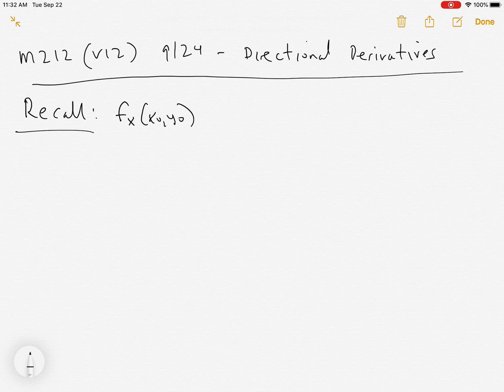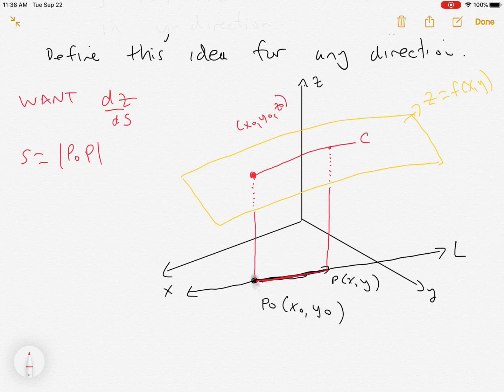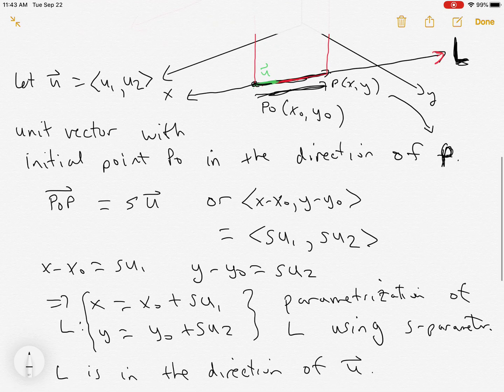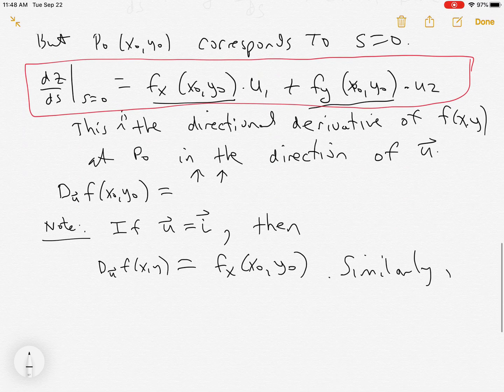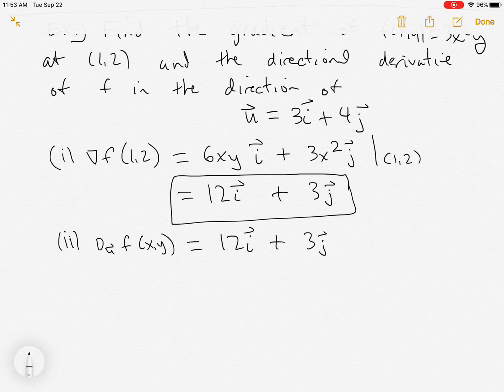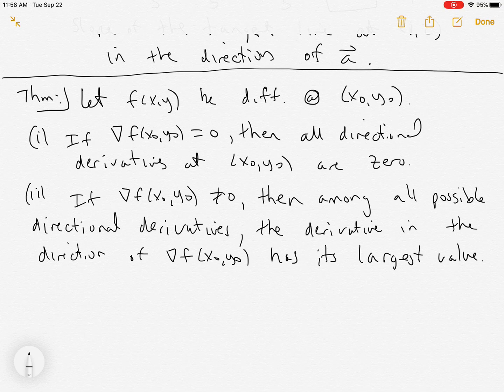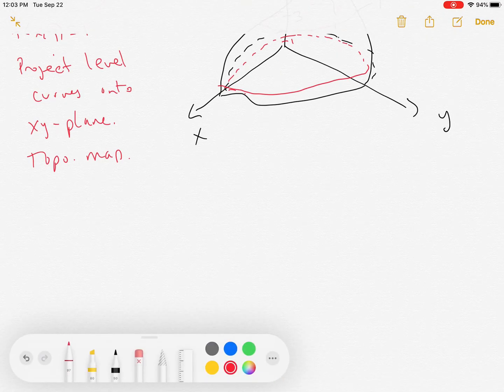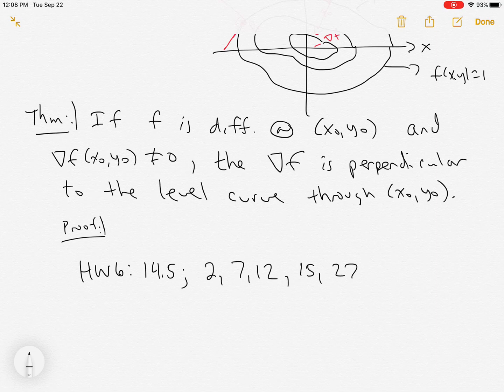M212V12-Directional Derivative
Watched Thursday, 9/24